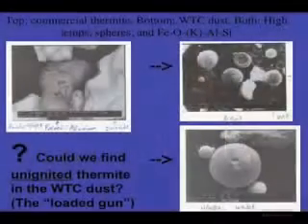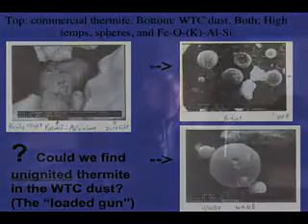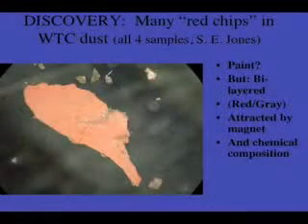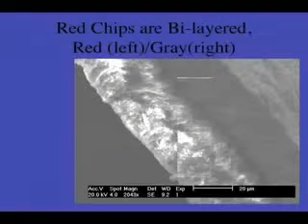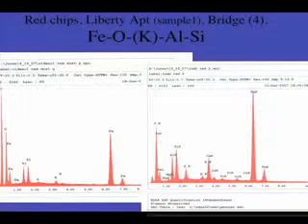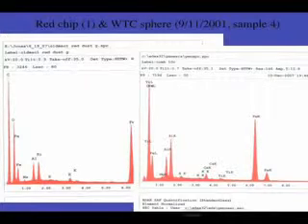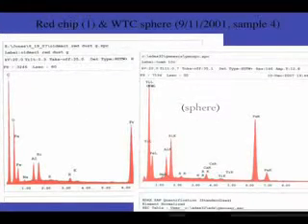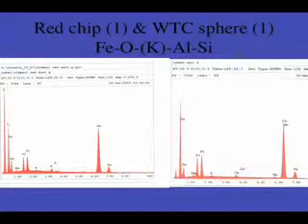Thermite?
Very Possibly So!! AKA Demolition Cutter Charges!